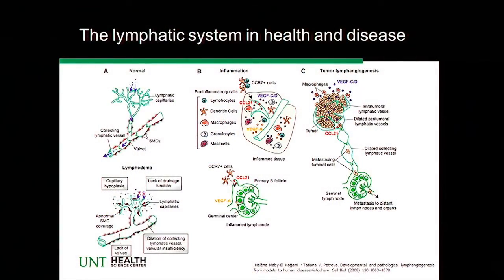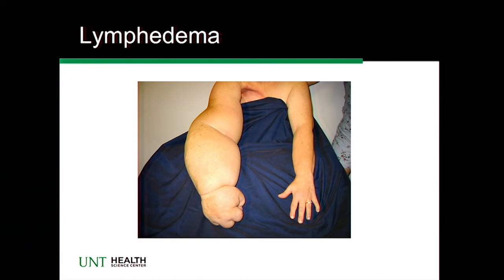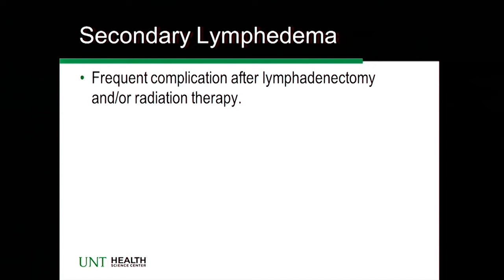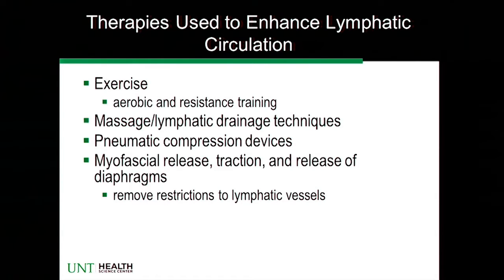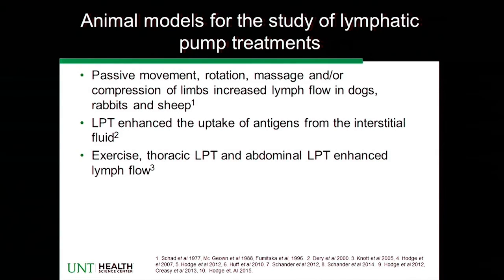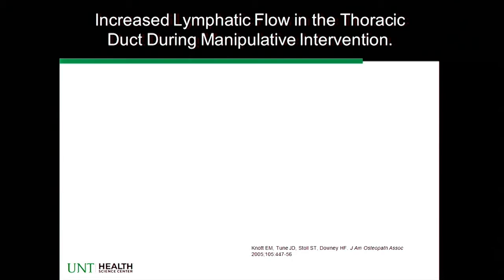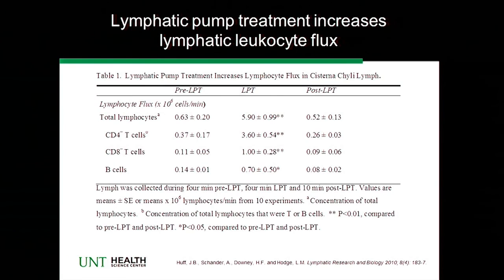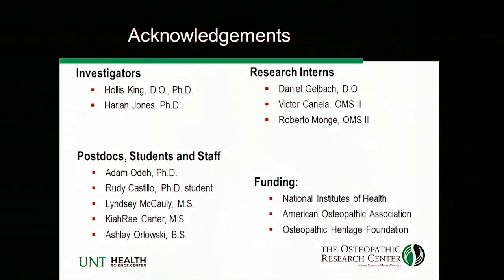(7) Lisa Hodge, Joint Conference, Nov. 2015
Manual Therapy and Lymphatics: Lisa Hodge, PhD, Associate Professor, Dept. Cell Biology and Immunology, University of North Texas Health Science Center, TX.